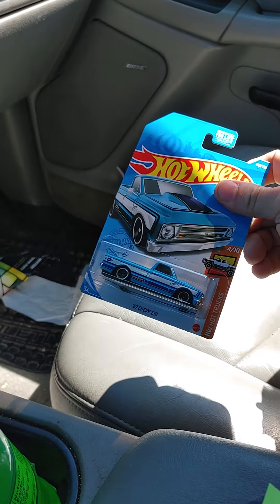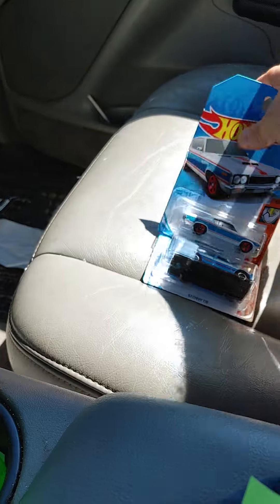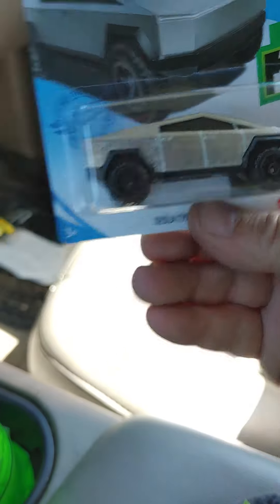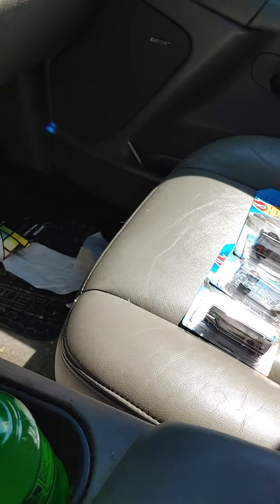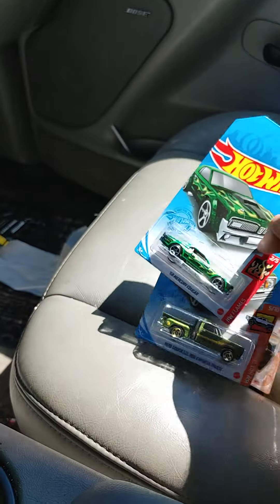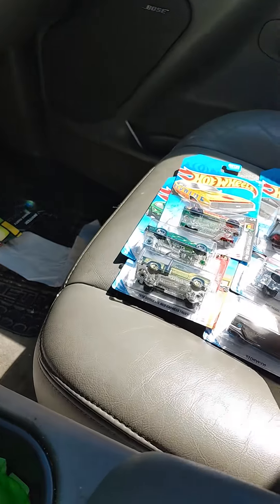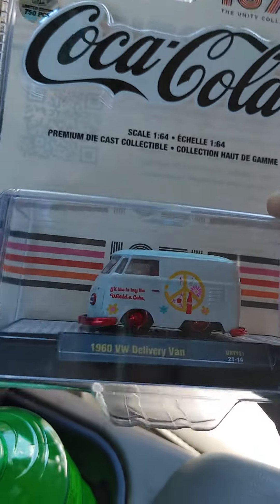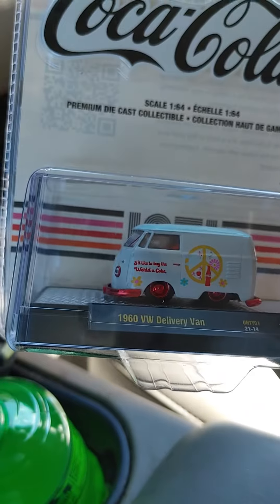peg hunting, M2 chase find